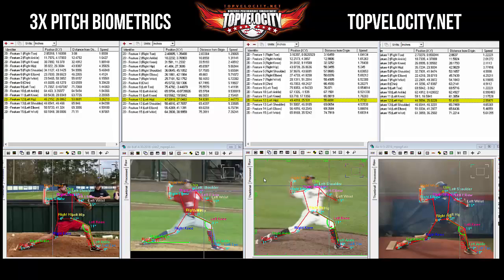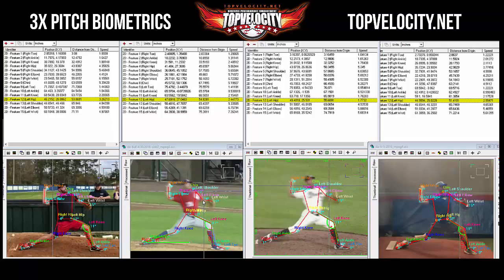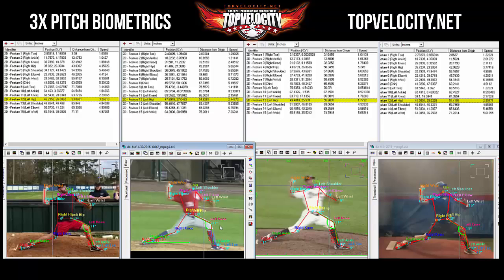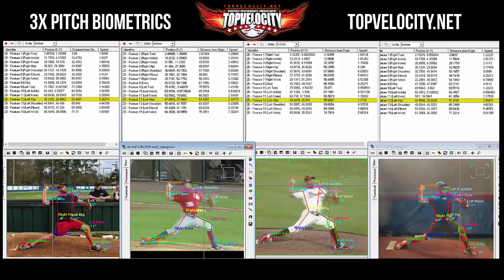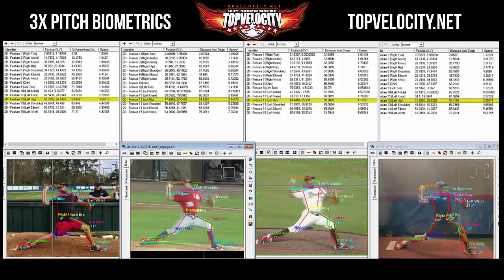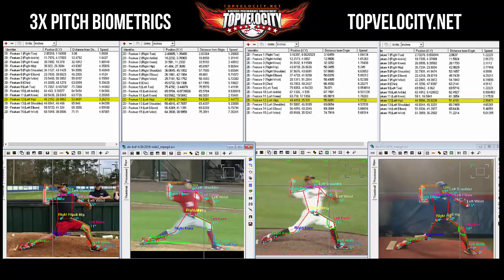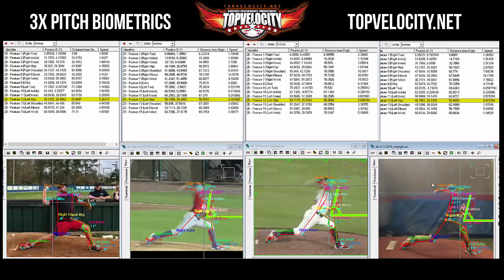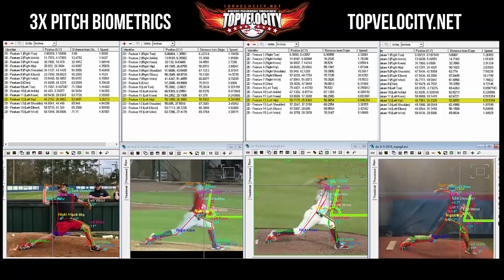David Aardsma BioMechanic Improvements